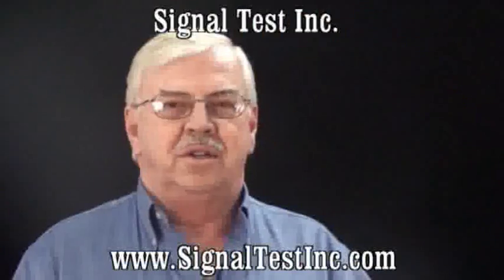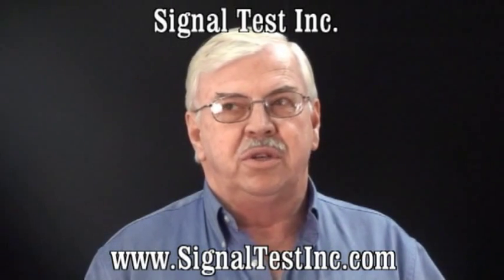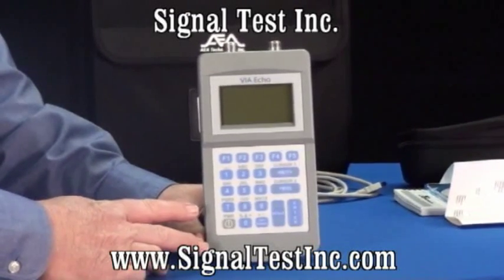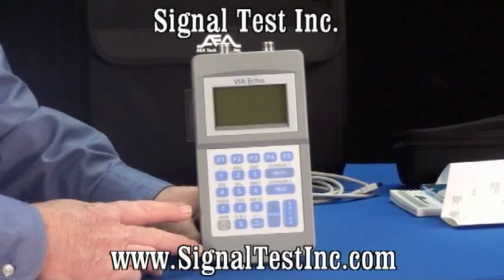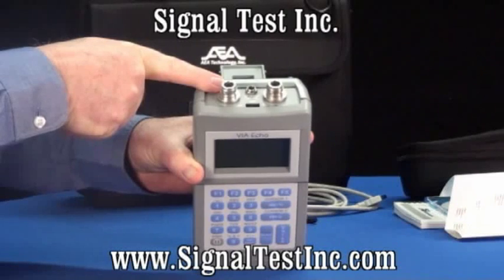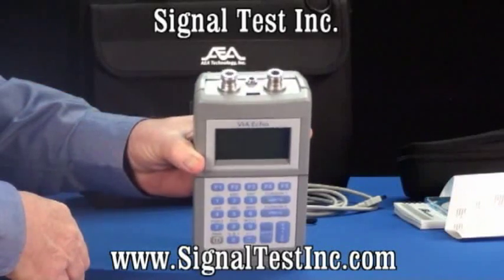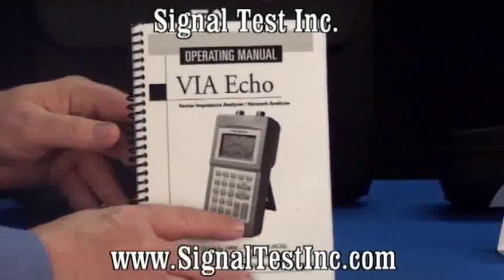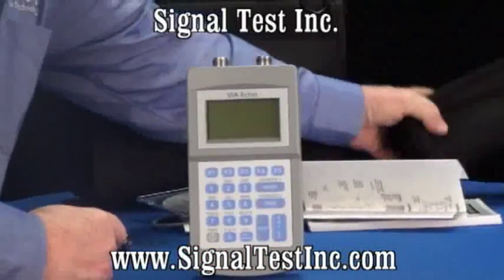VIA Echo Part 1 of 8 - VIA Echo Vector Impedance Analyzer Product Presentation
The VIA Echo Vector Impedance Analyzer Product Presentation is teached by AEA Technology and Signal Test.

The Echo is a hand-held Vector Impedance Analyzer (Vector Network Analyzer), Spectrum Analyzer, Power Meter, and Frequency Domain Reflectometer (FDR) in one instrument. Echo models come in frequency ranges of 4MHz-to-1.0GHz or 4MHz-to-2.5GHz. The VIA Echo Network Analyzer was designed for performing antenna testing and tuning, transmission line testing and fault locating, cellular site turn-up testing and troubleshooting. It can be used for individual component testing, system or network testing. In a production environment Echo can be used to verify components and assemblies the same as equivalent Agilent (old HP) Network Analyzers at a fraction of the cost.

The VIA Echos all come with two ports, S11 and S21, to perform both reflective and loss/gain measurements. The full suit of test parameters in the Echo instruments are: SWR, Return Loss (dB), Phase Angle, Reactance (X), Resistance (R), Impedance (Z), Gamma Magnitude, Gamma Angle, Linear Gain, Phase Gain, Spectrum Analysis (specific models), Frequency Domain Reflectometer (specific models) and Power Meter (specific models).

Signal Test Inc sales Vector Impedance Analyzer, Spectrum Analyzer, Power Meter and Frequency Domain Reflectometer for all your needs.